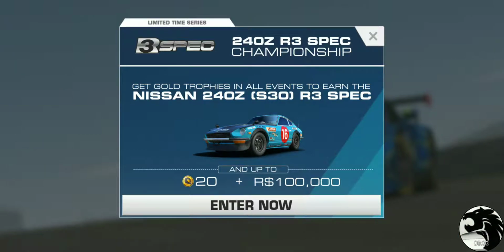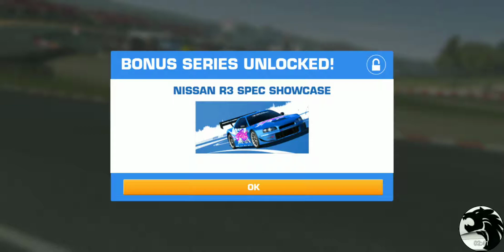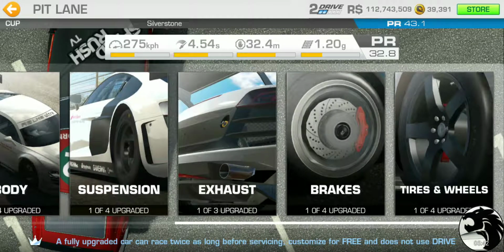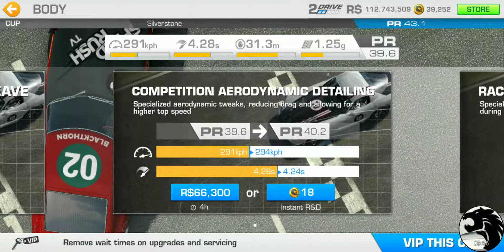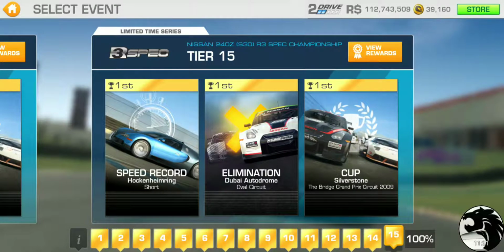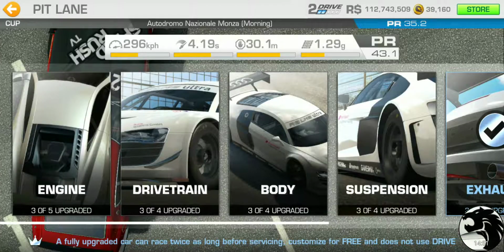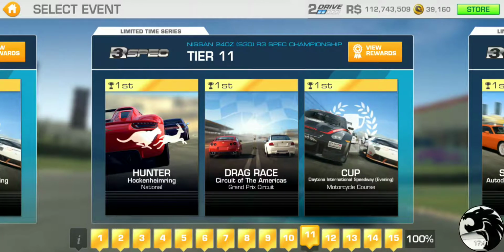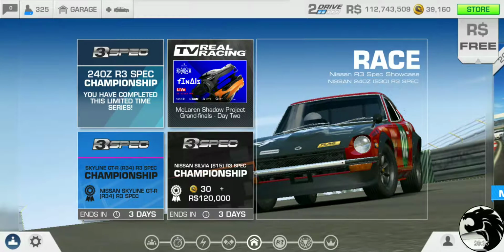Real Racing 3 Nissan 240Z (S30) R3 Spec Championship Series Overview & Upgrade Scheme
Nissan 240Z (S30) R3 Spec Championship
Rewards: Nissan 240Z (S30) R3 Spec, 20 gold, R$100,000
Start Date: Saturday, 19 January 2019
End Date: Saturday, 26 January 2019
Maximum Required PR: 43.3

2019 Nissan 240Z (S30) R3 Spec
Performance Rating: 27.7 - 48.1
Service Wait Time: 3 hours
Cost: 180 Gold

Upgrades:
Upgrade Scheme (PR 43.1): 93 Gold + R$751,500 (5h)
3/5 Engine: R$39,800 (1h) + 16 Gold + R$89,700 (4h)
3/4 Drivetrain: R$37,100 (1h) + 15 Gold + R$83,400 (4h)
3/4 Body: R$29,500 (1h) + 12 Gold + R$66,300 (4h)
3/4 Suspension: R$34,000 (1h) + 14 Gold + R$76,500 (4h)
3/3 Exhaust: R$33,600 (1h) + 14 Gold + R$75,600 (4h)
3/4 Brakes: R$26,000 (1h) + 10 Gold + R$58,600 (4h)
3/4 Tires & Wheels: R$31,200 (1h) + 12 Gold + R$70,200 (4h)